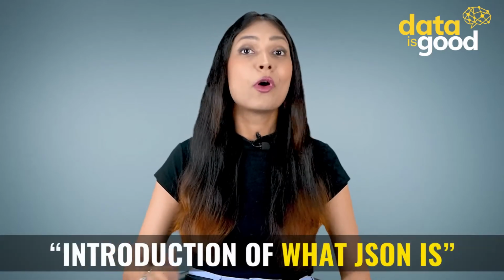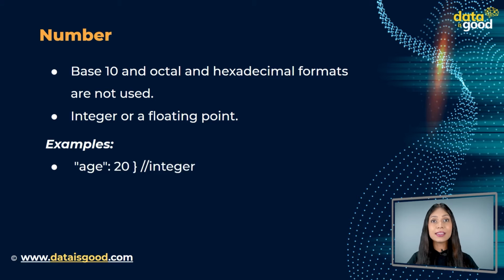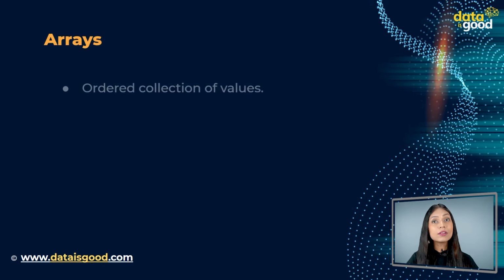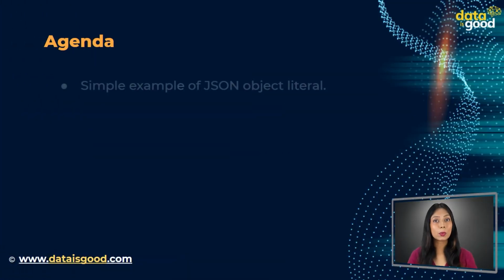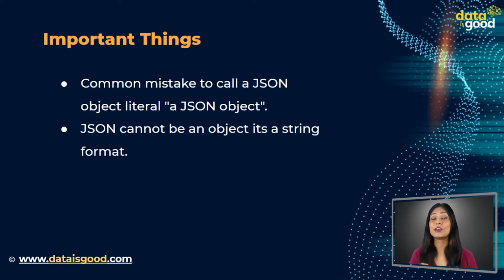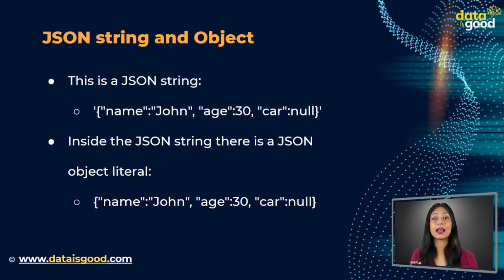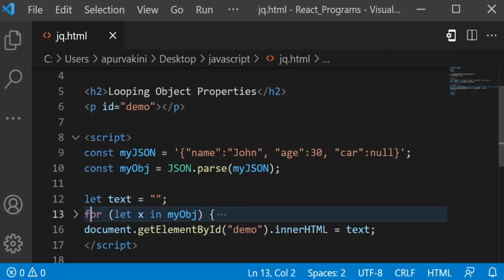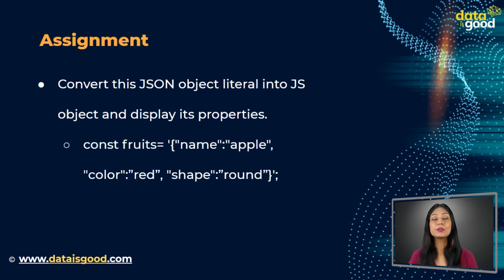58. Data Types & Objects | Javascript tutorial for beginners | Javascript full course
Types of Data Types:
○ String.
○ Number.
○ Boolean.
○ Null.
○ Object.
○ Array

Objects: JSON object literals are surrounded by curly braces {}. JSON object literals contain key/value pairs. Keys and values are separated by a colon.

The topics covered are given below:

○ Introduction - 0:00
○ 6 Data Types - 0:43
○ Values are can't be JSON - 3:27
○ JSON Object Literals - 4:36
○ Important Things - 5:08
○ Object Literals - 5:36
○ JSON String and Object - 6:08
○ Assignment - 8:54

Why JavaScript?